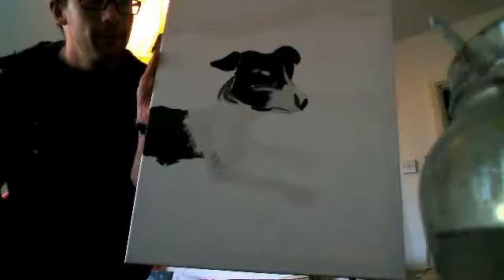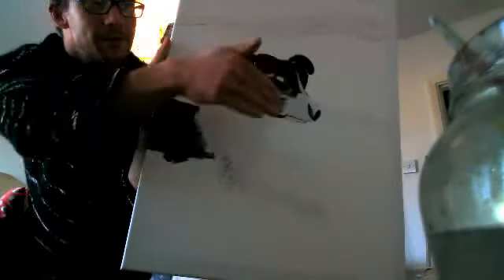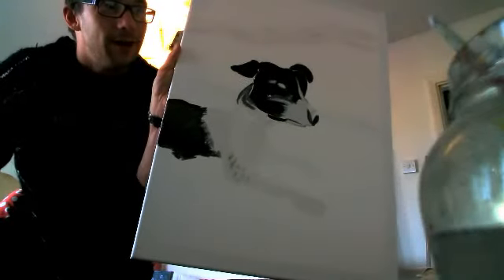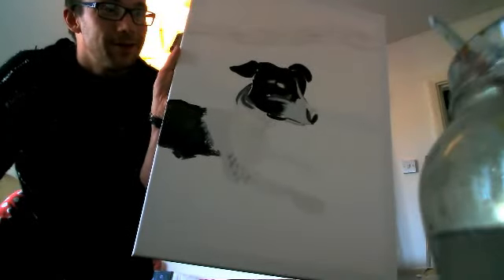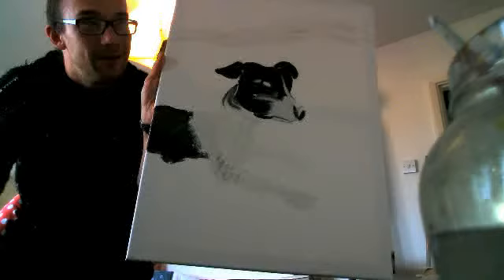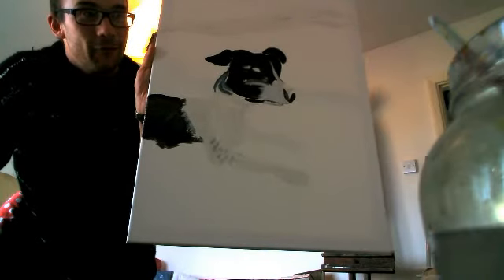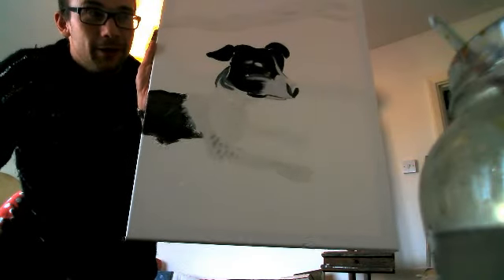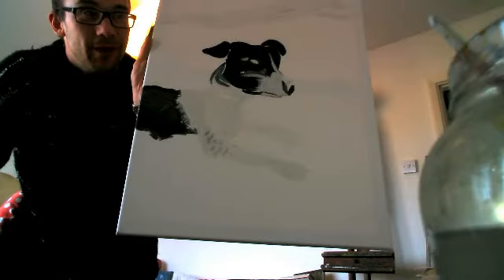Starting on Tag painting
Here I am starting with the most basic parts to the Tag dog, which are black and white, then the splotches maybe and then some of the sea, probably work on the sea next